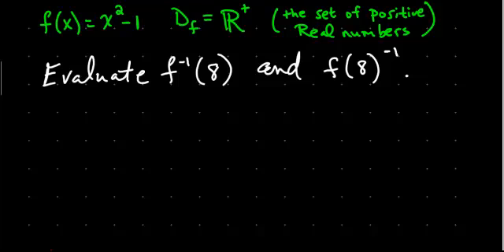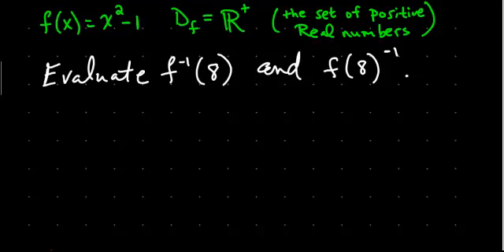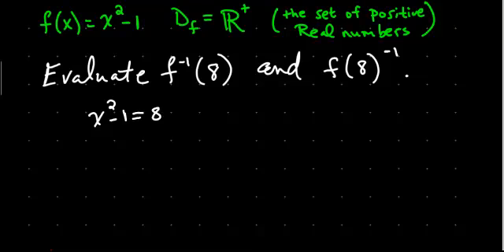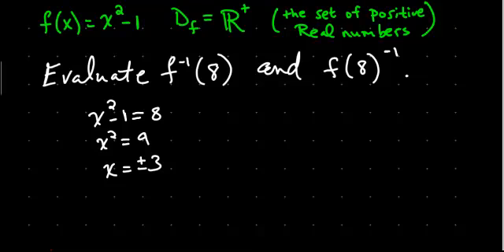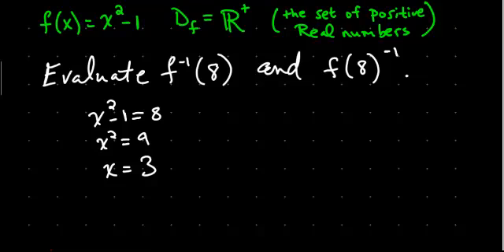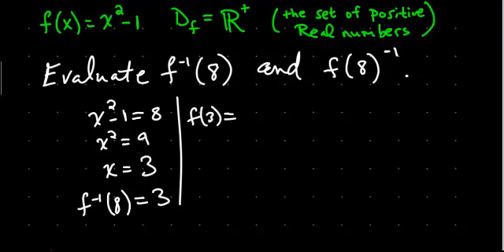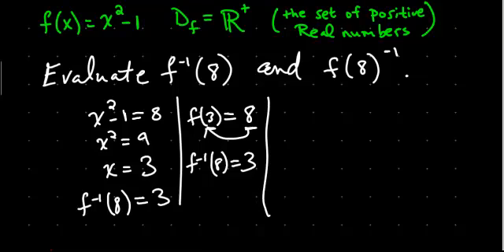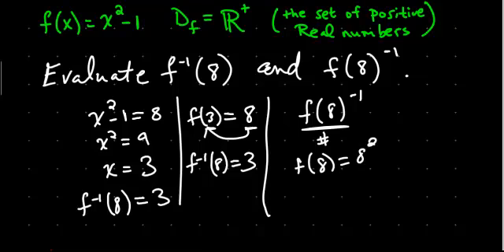Inverses 7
An tricky but easy example that textbooks like to give to students.